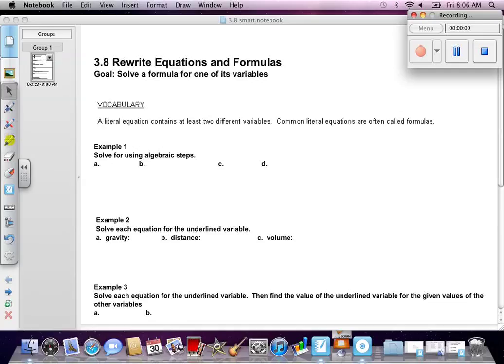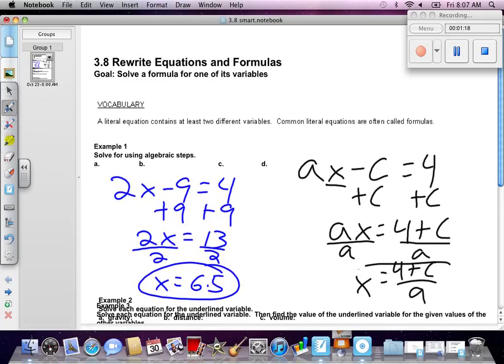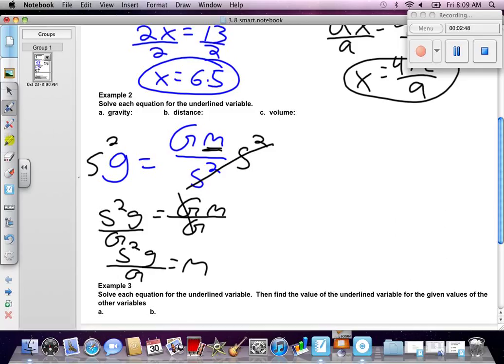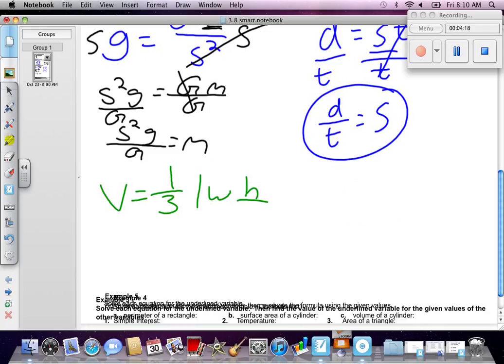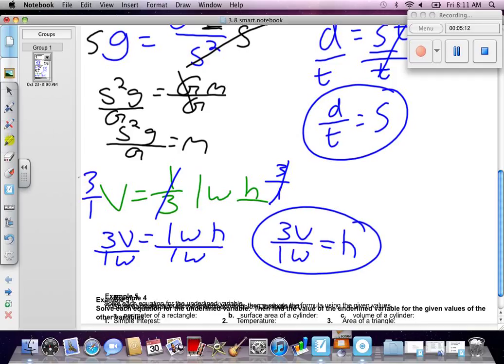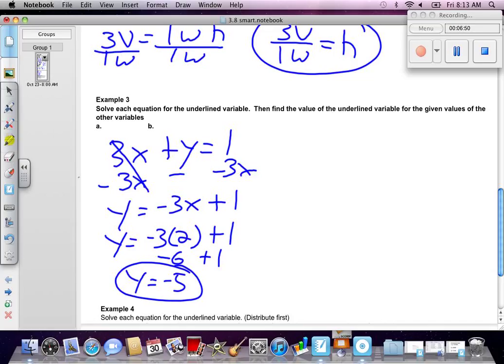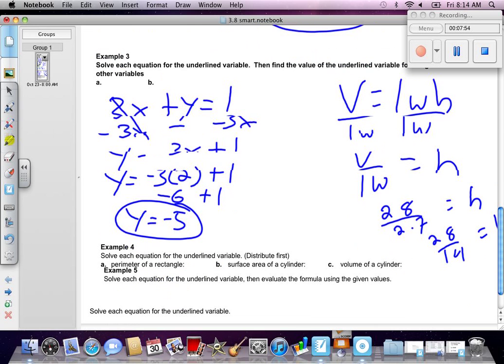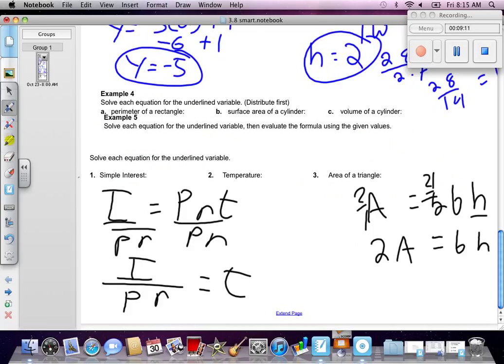3.8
rewrite equations